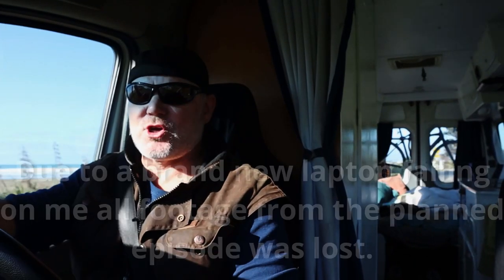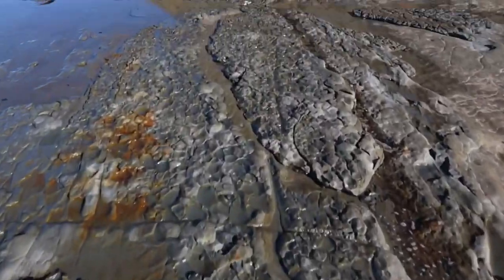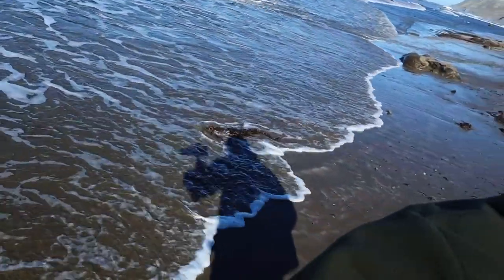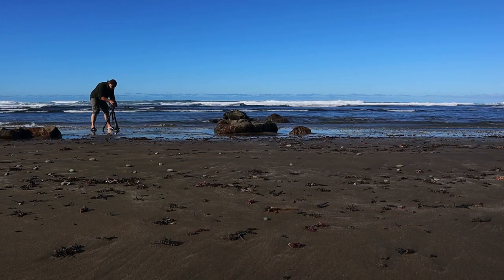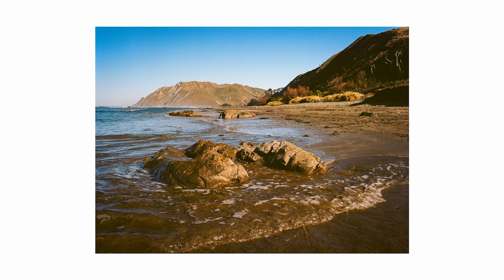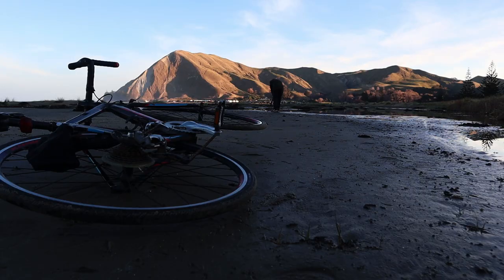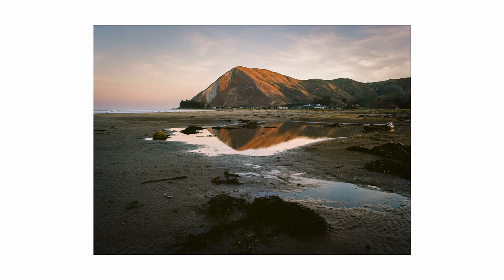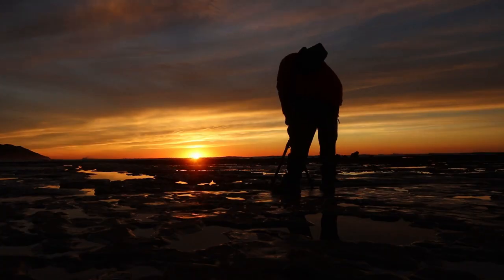Incredible Bronica ETRSi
How I shoot the Bronica ETRSi
Medium Format Film Photography | Bronica ETRsi | Kodak Ektar 100. Landscape photography at the beach. Te Angiangi Marine reserve in New Zealand. Things didn't go exactly to plan the first trip was hampered by a high tide, and a rogue wave soaking the Bron, but she survived, then the brand new laptop I treat myself to packed a major sad and shat itself losing all the footage from the first trip. So armed with the Bronica and a roll or two of Kodak Ektar 100 this is the second trip where things went better, but things got even better at dusk then dawn. but the dawn shoot is in the next episode. Anyway hope you enjoy. Regards Paul